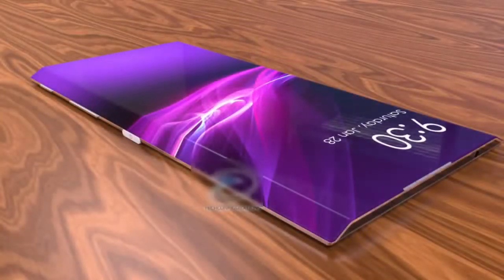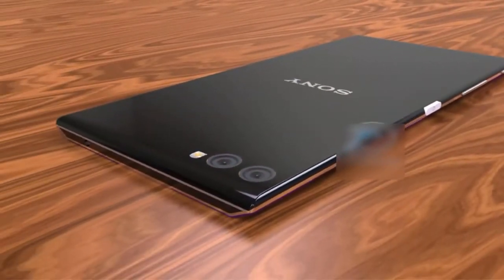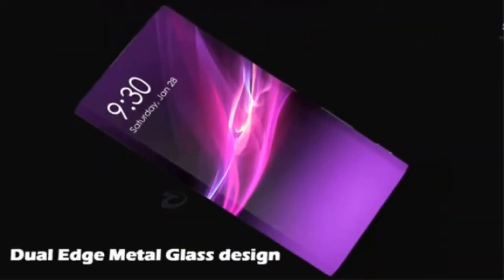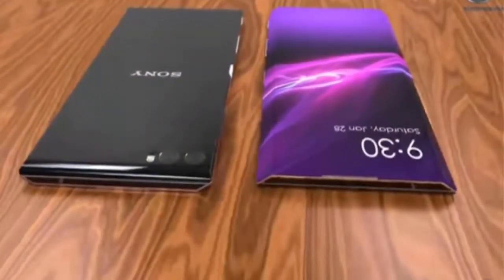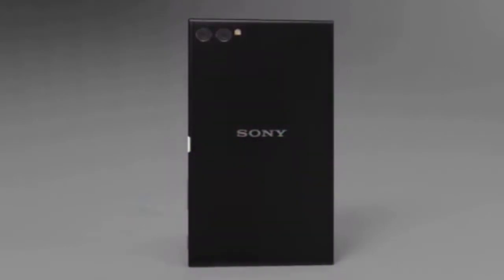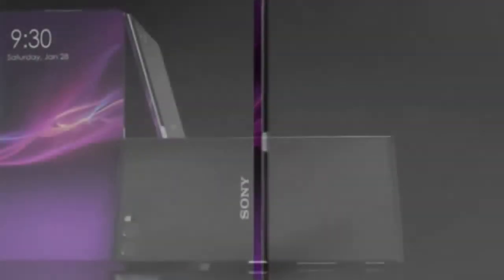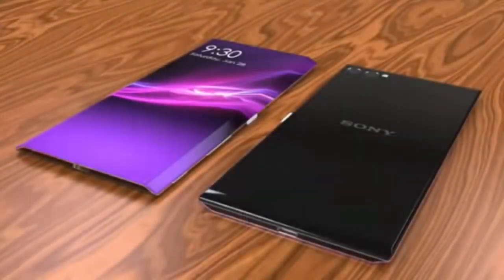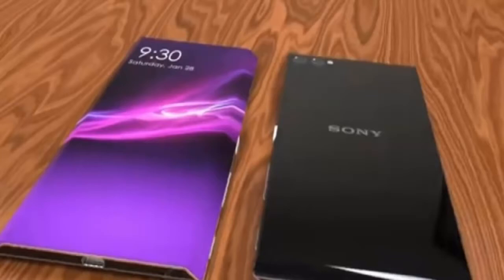Xperia edge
Xperia terbaru hadir dengan spesifikasi yg gahar, tak kalah dengan rival"nya bahkan xperia dari sony ini mempunyai berbagai keunggulan tersendiri seperti halnya dari sektor kamera yg tak dimiliki oleh smartphone lain.
Sony menghadirkan beberapa type terbaru yg sangat mumpuni dalam segi jeroan. Dari segi desain juga sangat premium.